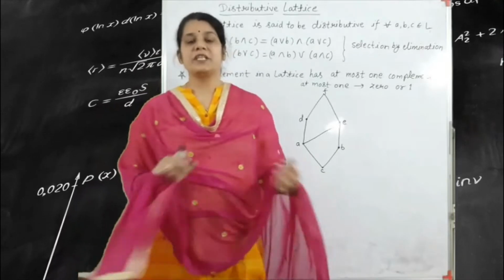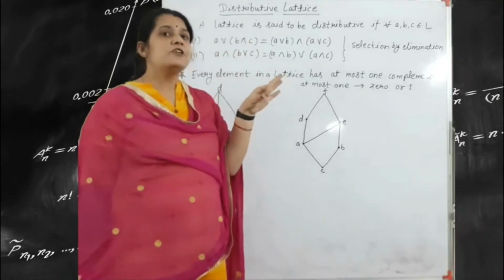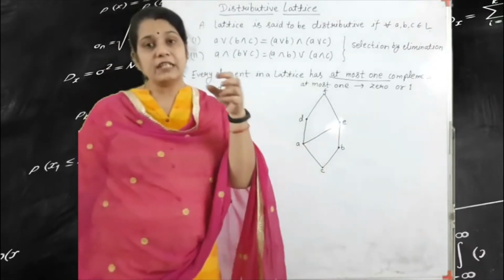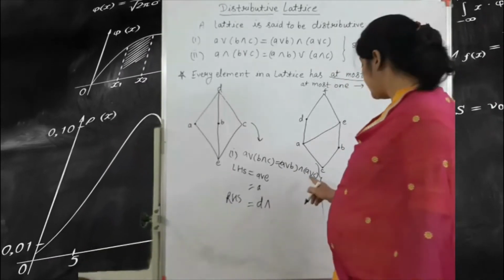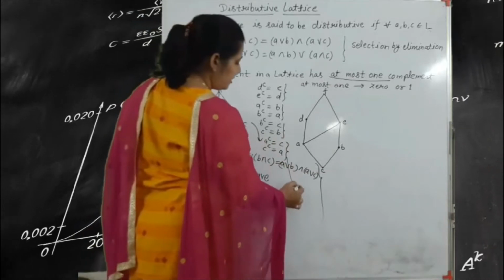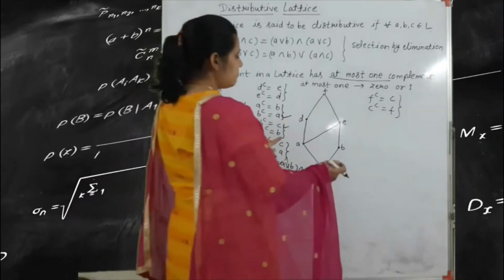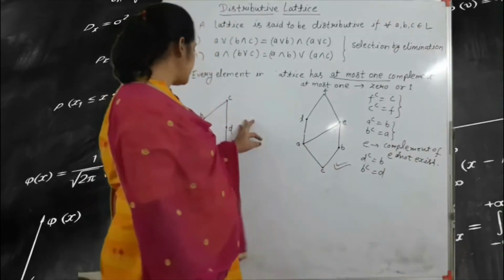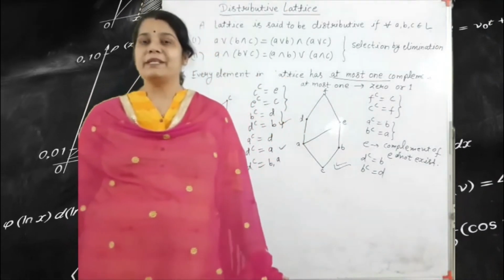Lec-47_Distributive Lattice and its Examples | Discrete Mathematics | IT-ICT Engineering